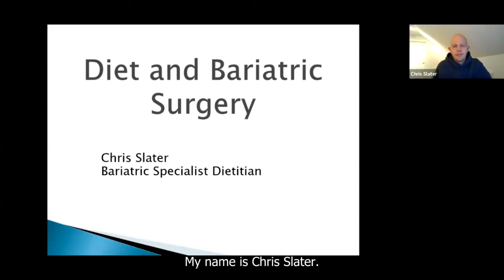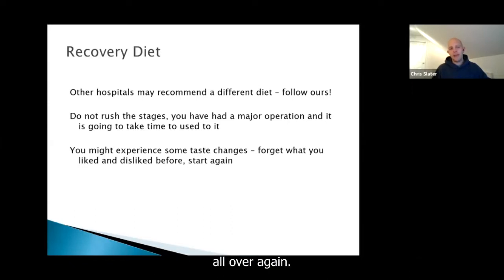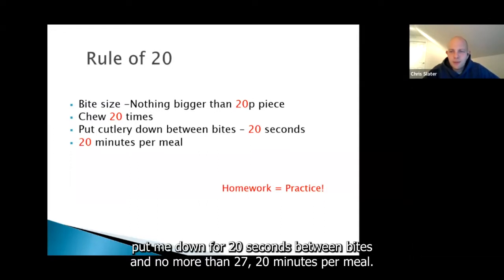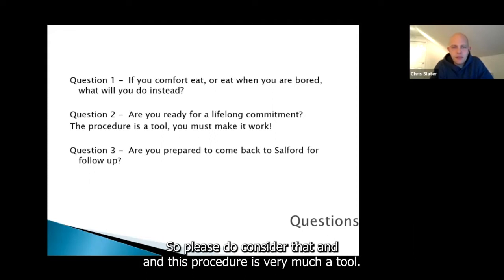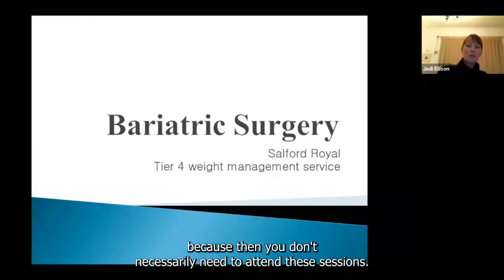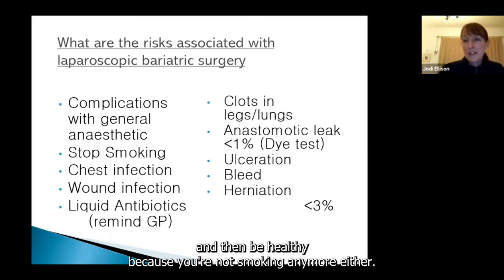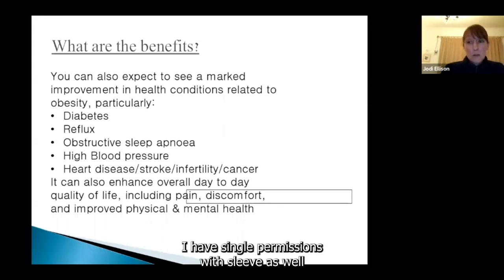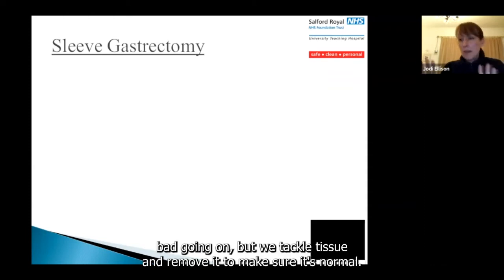BIS: Chris Slater (Bariatric Specialist Dietitian) & Jodi Ellison - (Specialist Bariatric Nurse)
'At ABL Health we strive to support people to become active participants in their own care, enabling them to become healthier and happier for longer. ⁣
We are driven by our vision to eradicate health inequalities through our free community healthcare programmes. From weight-loss support to stop smoking, our team of experts will work with you to take back control of your health.'⁣